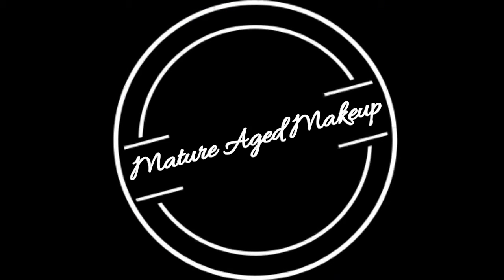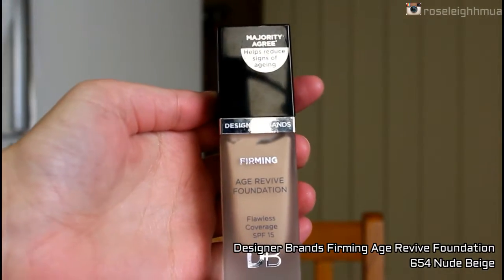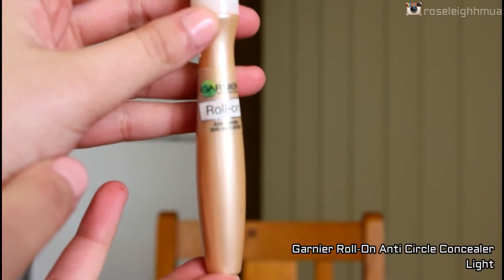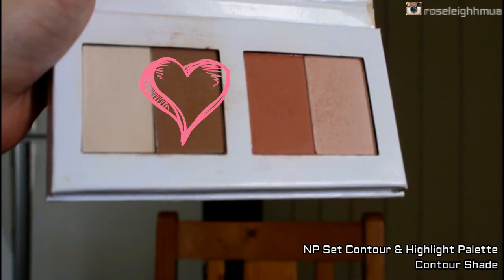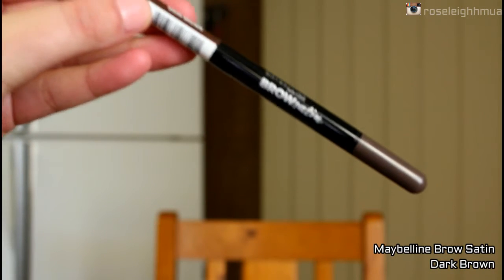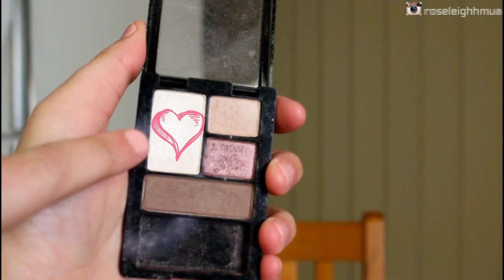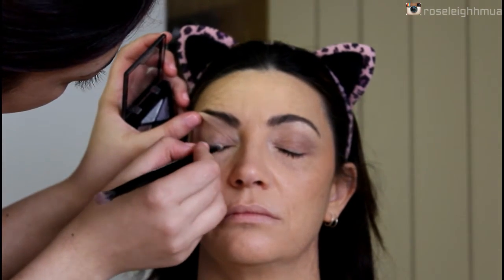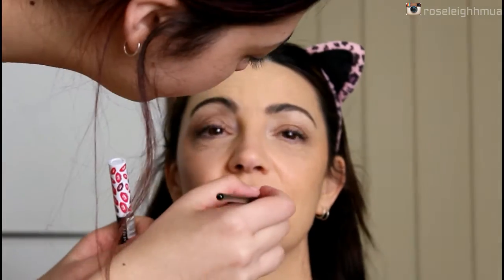GRWM | Anniversary Party | Mature Aged Makeup | Emily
Hi Guys,
I am back with a new makeup tutorial for you all today.
Special Thanks to my mum for allowing me to film her getting ready for her 25th Wedding Anniversary Party.

Products Mentioned:-
Nivea Men Sensitive Post Shave Balm
Nutrimetics Line Prime
Designer Brands Firming Age Revive Foundation - 654 Nude Beige
Garnier Roll On Anti Circle Concealer - Light
Maybelline Dream Matte Powder - Light
Maybelline Expert Wear Palette - Designer Chocolates
Rimmel Glam Eyes Quad - 023 Beauty Spells
NP Set Contour and Highlight Palette - Contour Shade, Blusher, Matte Highlighter
Maybelline Brow Satin - Dark Brown
Rimmel London Provocalips - 730 Make Your Move
Maybelline High Heel Mascara - Black
ModelCo More Brows - Medium/Dark

Send us stuff:
Roseleigh Makeup and Hair
Kwinana WA 6966

Editing: Filmora Wondershare
Camera: Canon 1200D